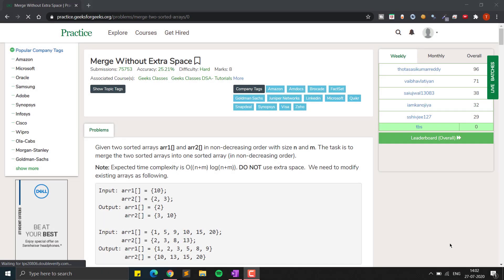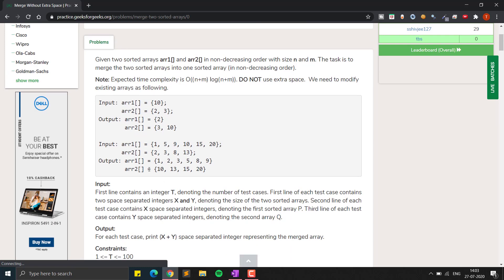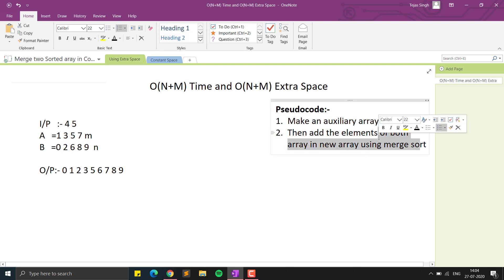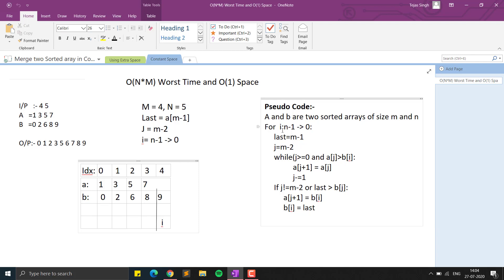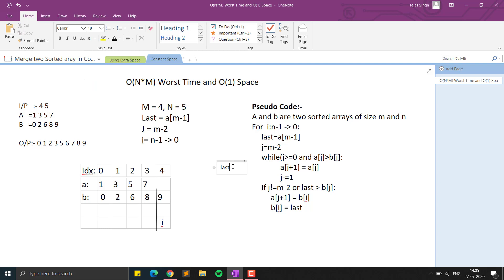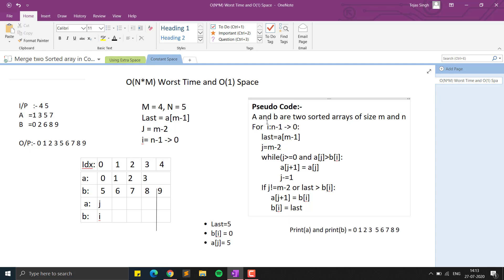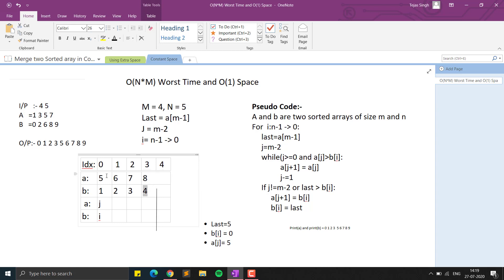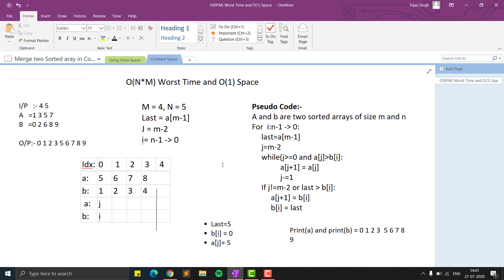Merge 2 Sorted Arrays Without Extra Space | O(1) extra space | Naive-Best Approach Solution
In this video we will find out how we can merge two sorted arrays without using extra space. It logic is based on that we keep all the smaller elements in the first array and the large elements in the second array. So, If we print the 1 and 2 array out output will be sorted.